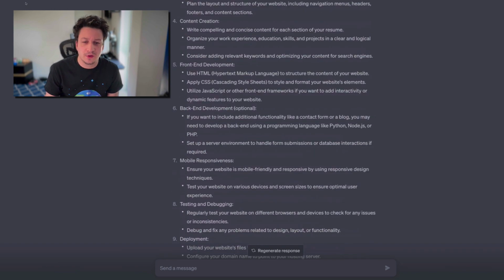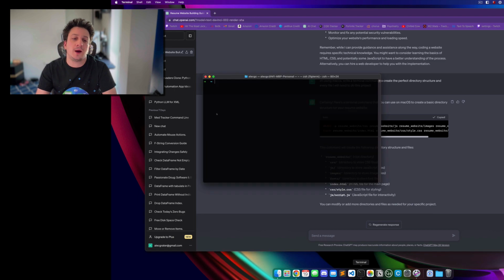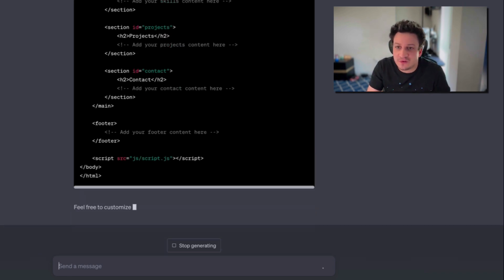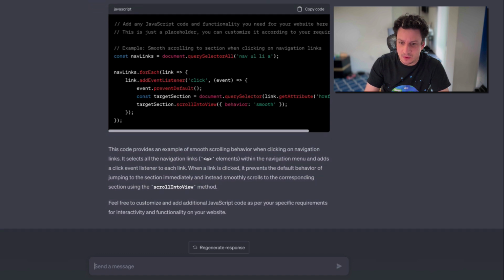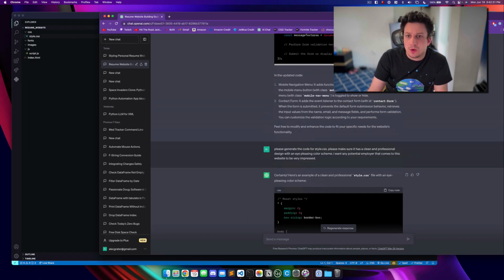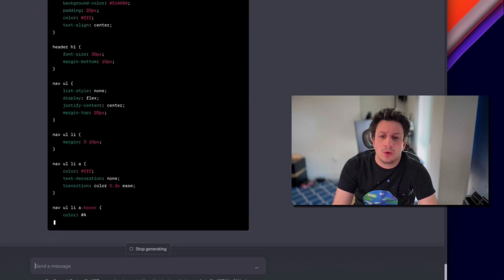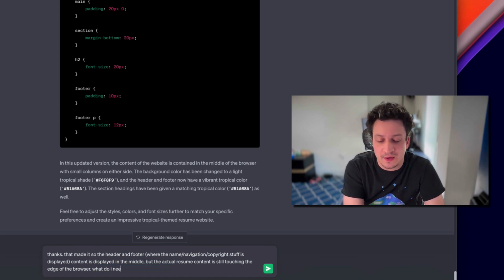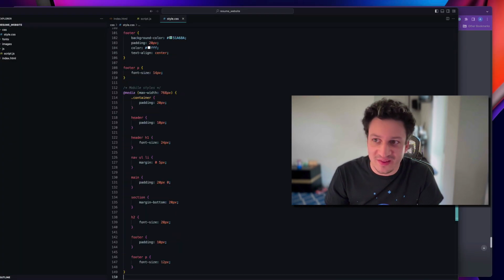coding a resume website, but ChatGPT does everything lol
In this video we make a personal resume website with chatGPT.